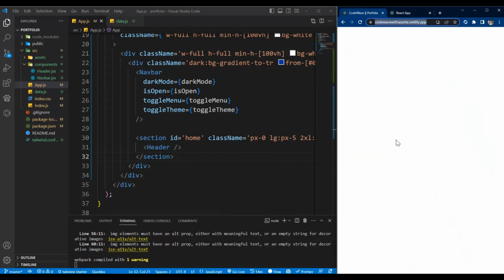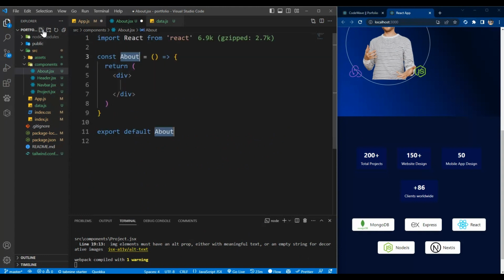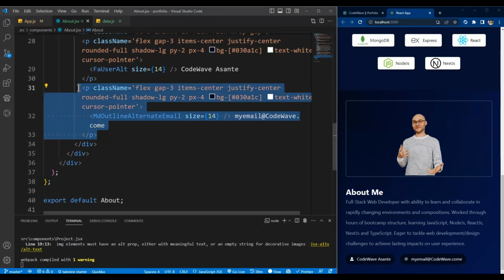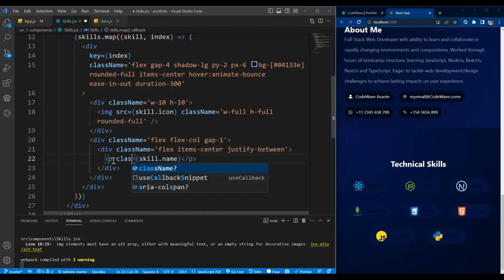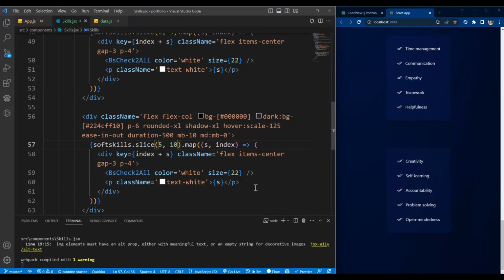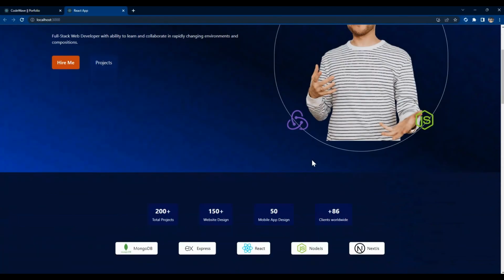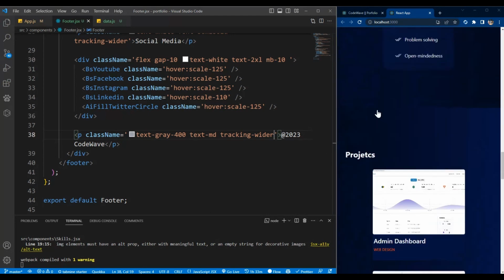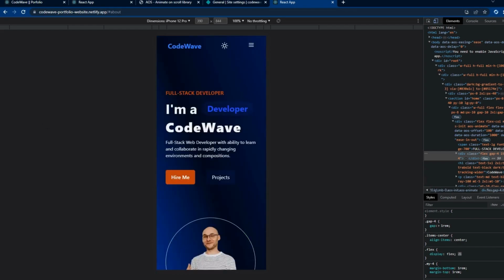Build a Stunning Portfolio Website | React, Tailwind CSS - Part 2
Hello Coders, welcome to another video. This is the second part of our portfolio website, and in this tutorial, we will learn how to build and deploy a beautiful and stunning Portfolio website to impress our potential clients and to also showcase our talent. After everything we will deploy it to the internet and share it with our potential clients and friends.
In this tutorial, we will use ReactJs and Tailwindcss. And this tutorial is beginner friendly.

Build and deploy a mordern Portfolio Website | React, Tailwind CSS

The banner image used was taken from pixel.com